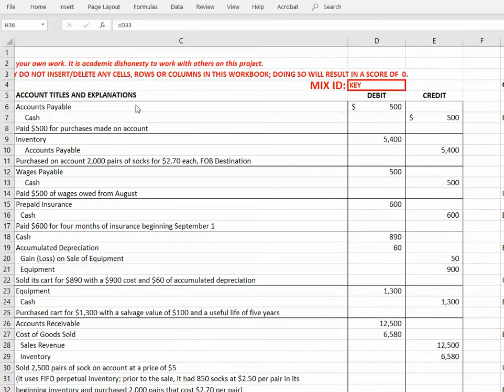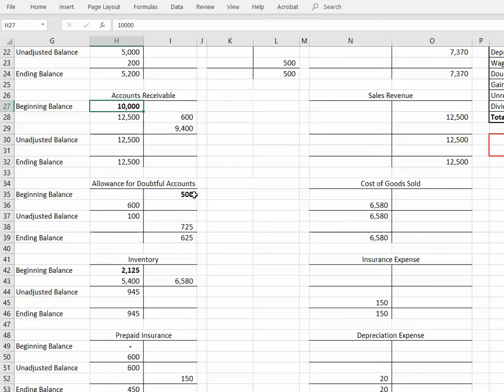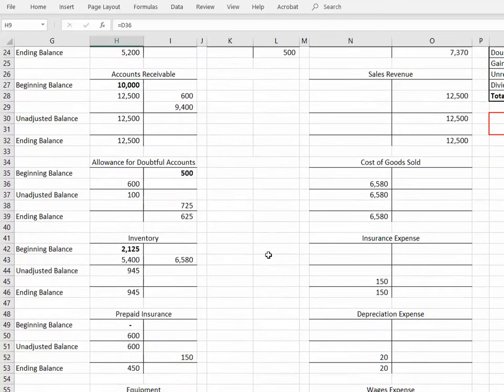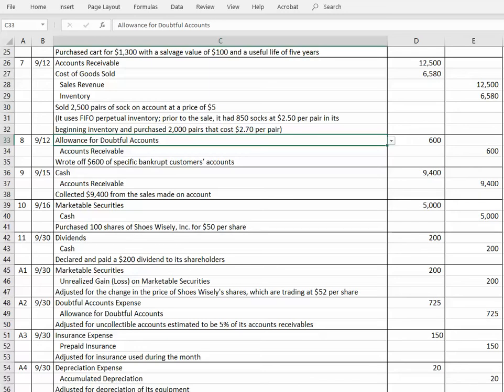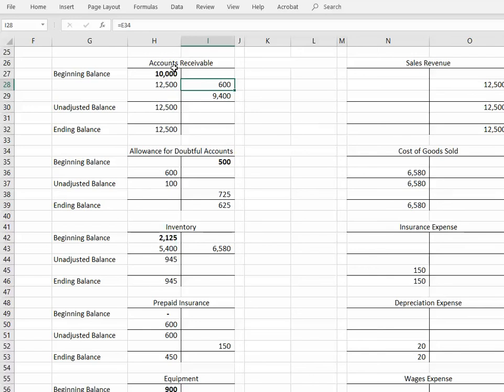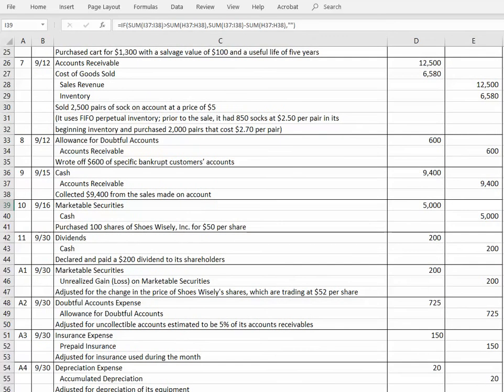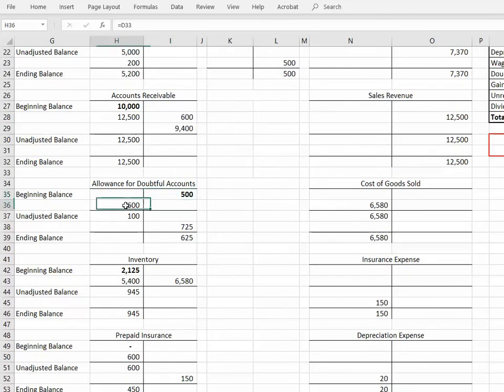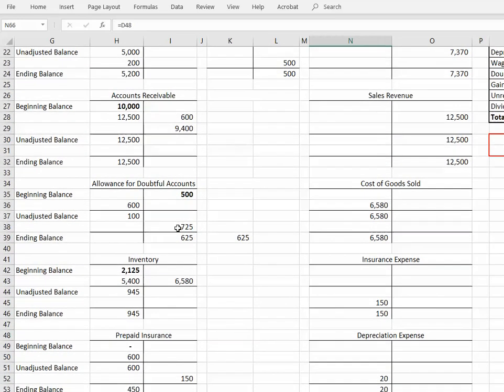AR and Allowance for Sock Market with an Unadjusted Debit Balance